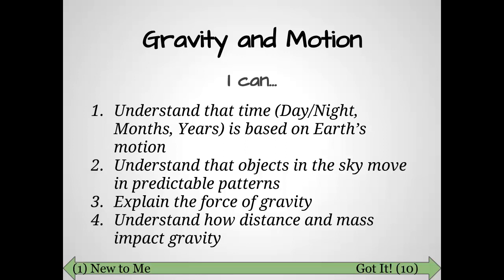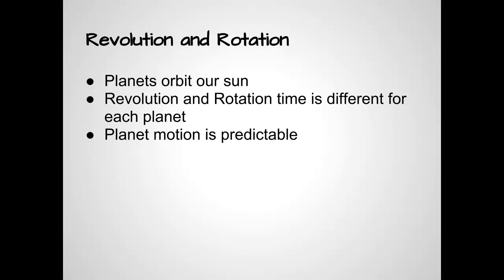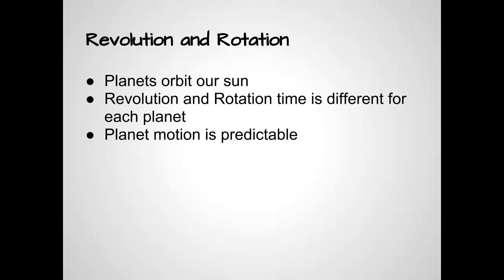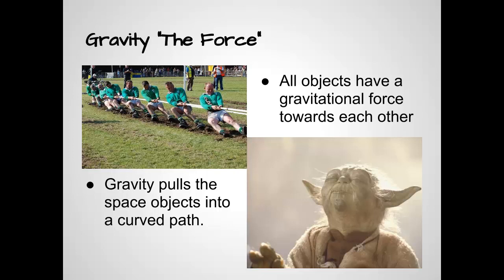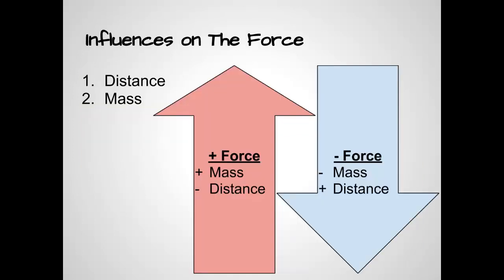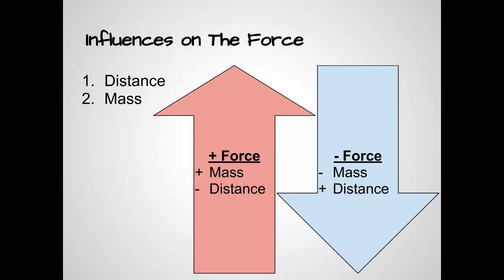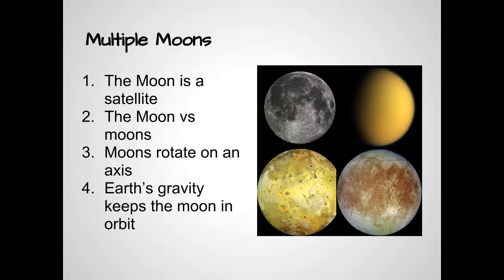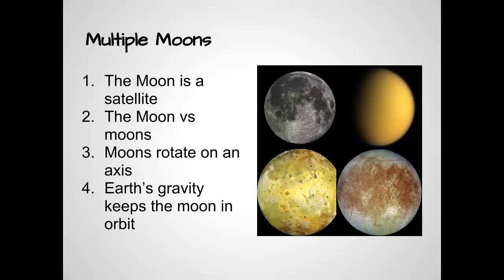Lesson Solar System - Gravity